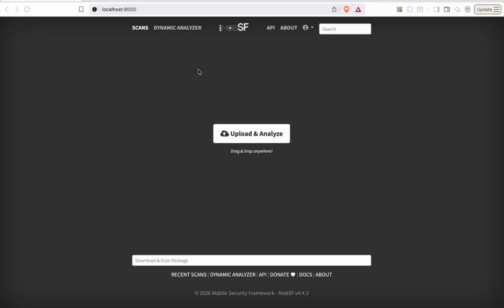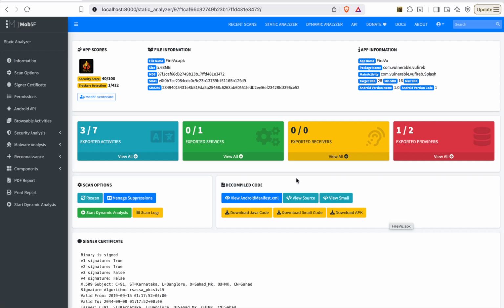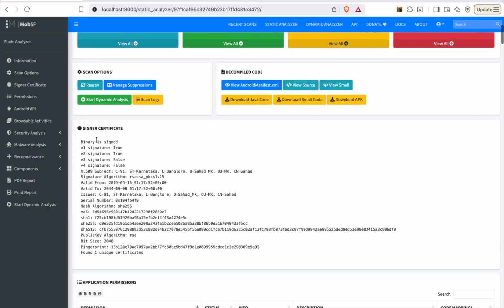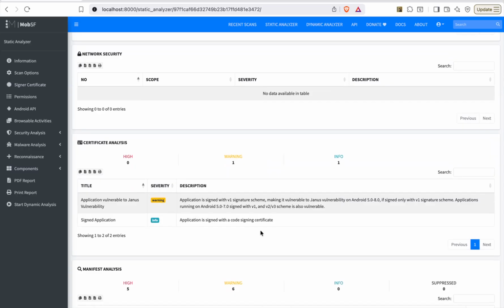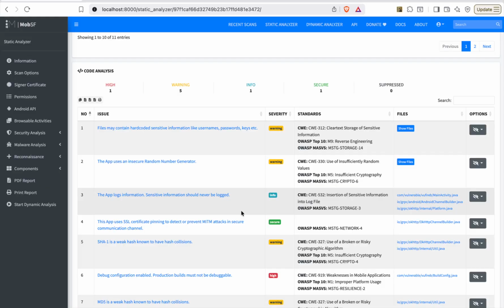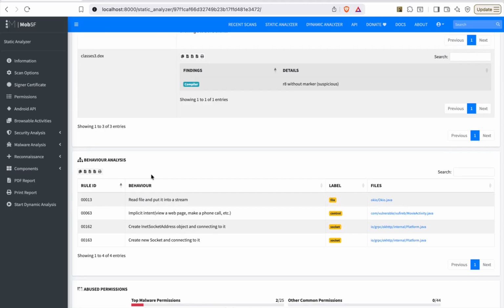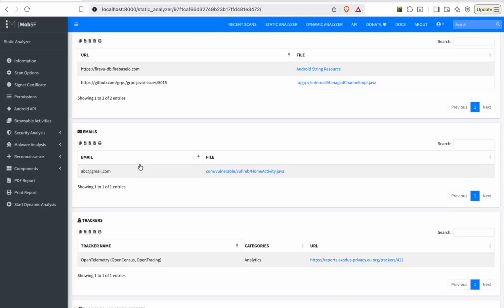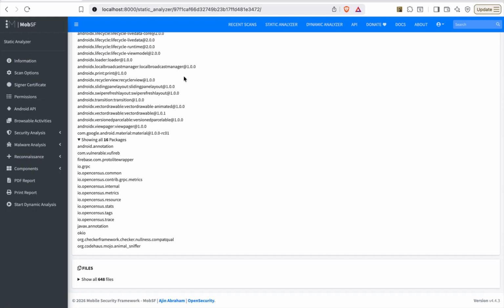Android Application Security Analysis Static Analysis with MobSF 🔍